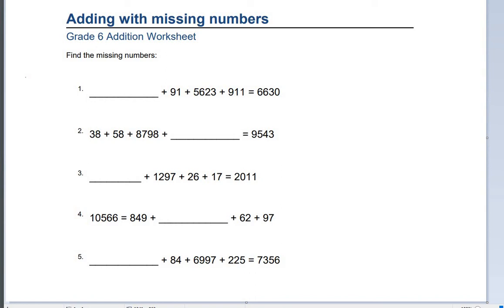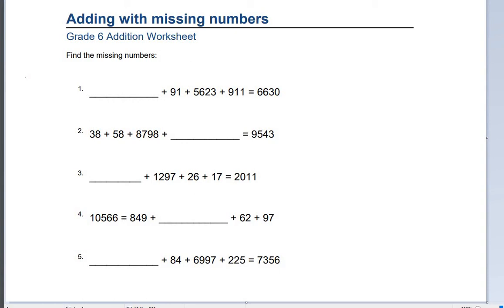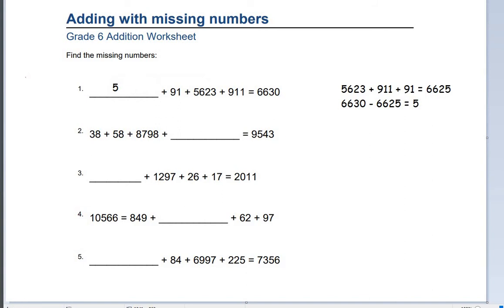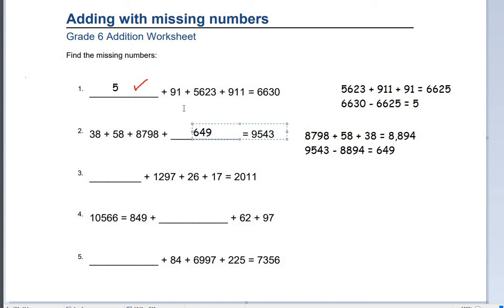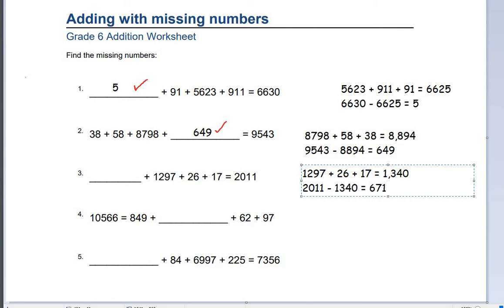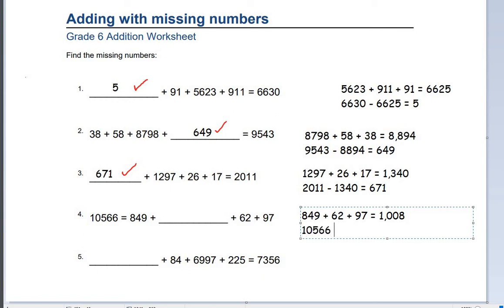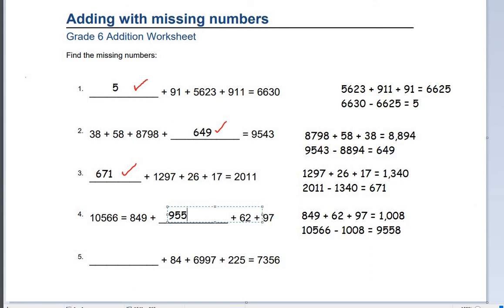Adding with Missing Numbers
This video is about Adding with Missing Numbers as discussed by a very smart 9 years old kid.